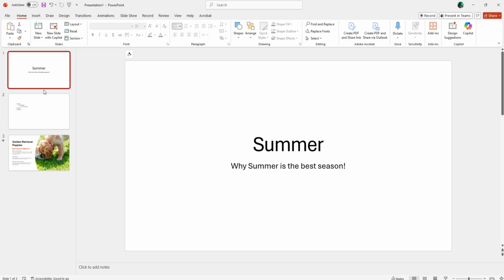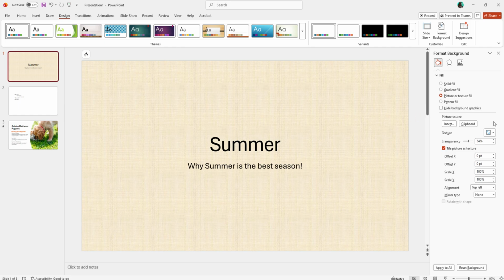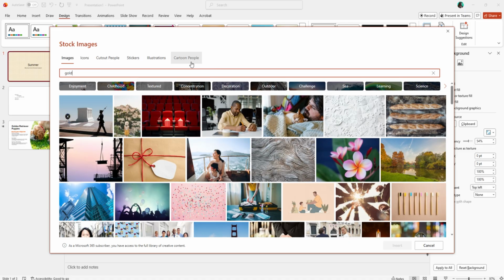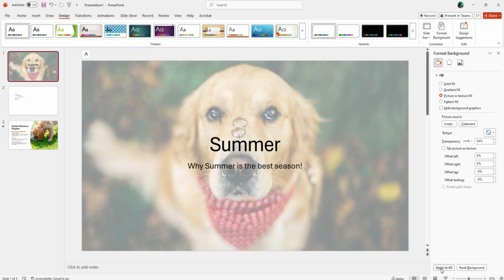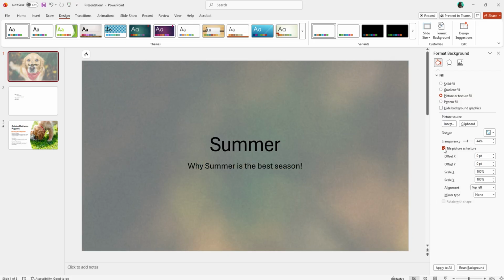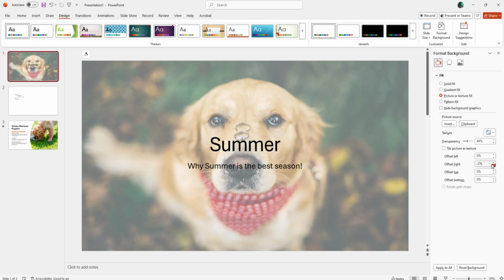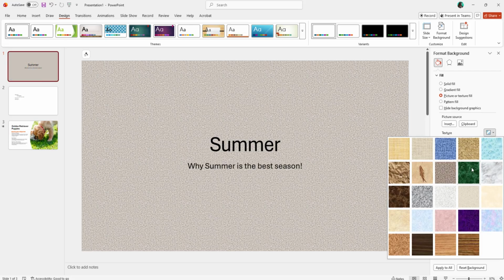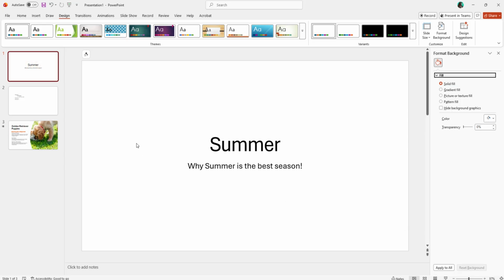How to Add a Background Image in PowerPoint (Beginner Tutorial) | Microsoft PowerPoint Fundamentals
Learn how to add a background image in Microsoft PowerPoint in this beginner-friendly tutorial! In this video, you'll discover how to customize your slides with images to create more engaging and visually appealing presentations.

In this tutorial, you’ll learn:

- How to add a background image to slides in PowerPoint
- How to apply an image to one slide or all slides
- How to adjust transparency and formatting
- How to use images without affecting text readability
- Tips to improve slide design and visual appeal

Whether you're a student, professional, or just getting started with Microsoft Office, adding background images is a great way to enhance your presentation design.

If you're following along with my Microsoft PowerPoint Fundamentals series, this is a key step in making your slides more engaging.